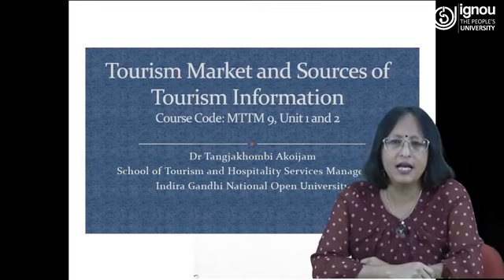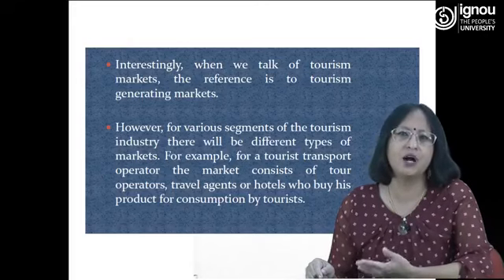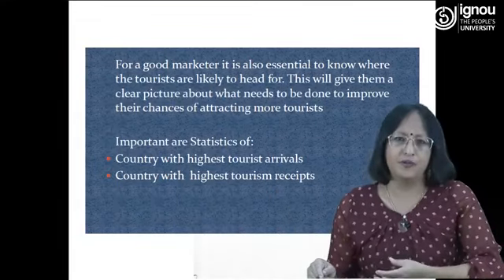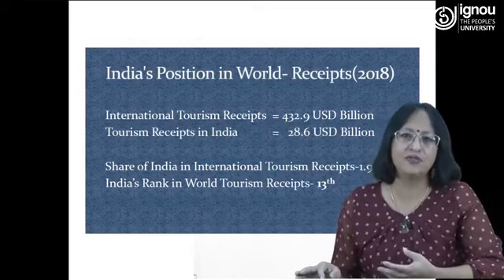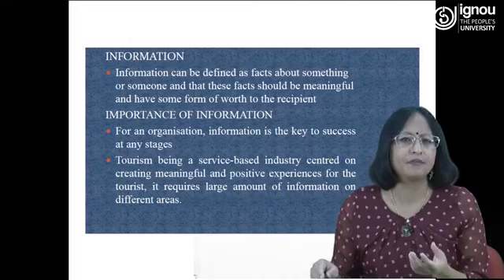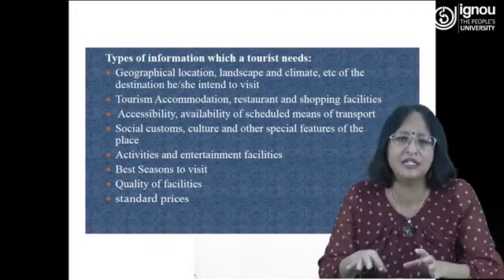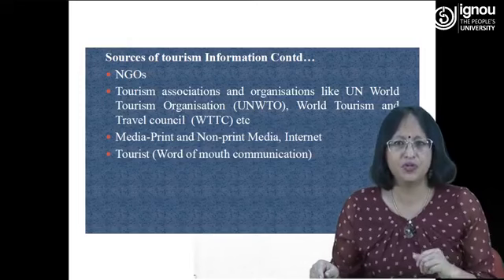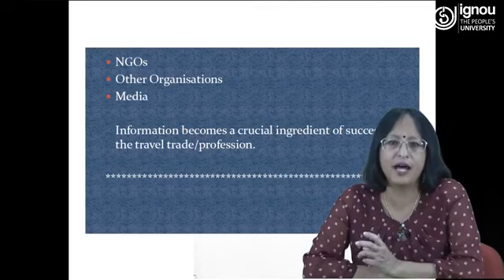IGNOU Live Session on "Tourism Market and Sources of Tourism Information" for MTTM-09, MTTM Students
Watch Live Session on "Tourism Market and Sources of Tourism Information"

Subject Code: MTTM-09

Program: IGNOU MTTM

Lecturer: Dr. Tangjakhombi Akoijam

Department: SOTHSM, IGNOU, New Delhi, India